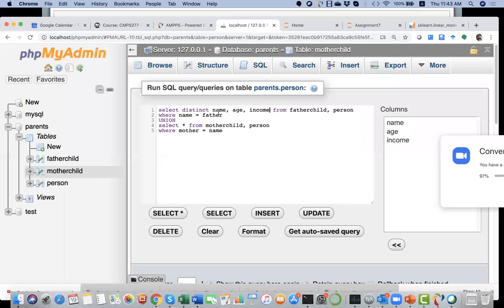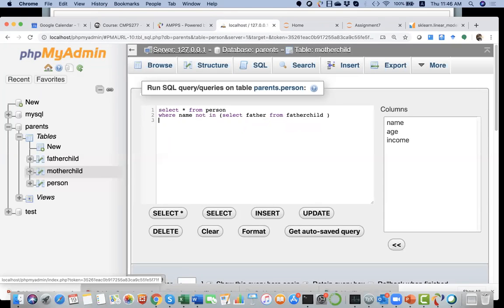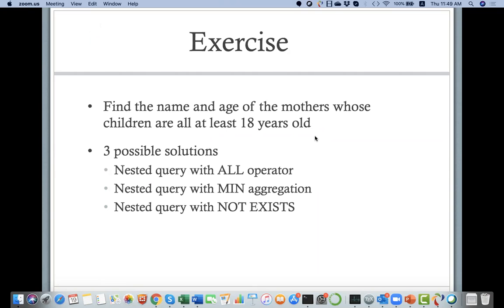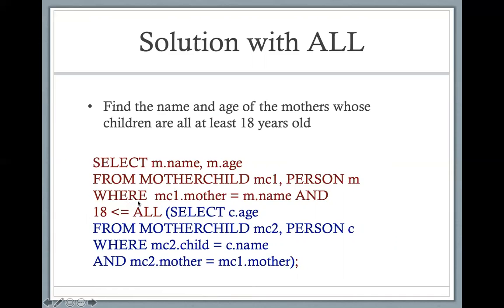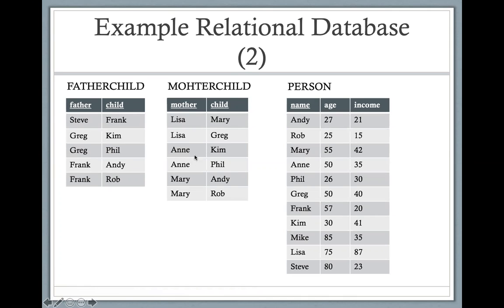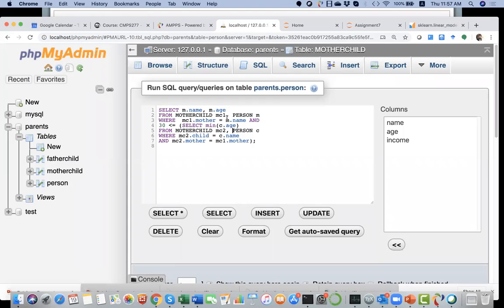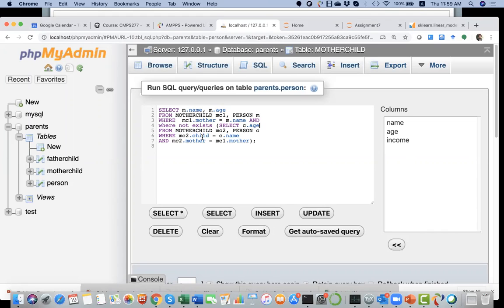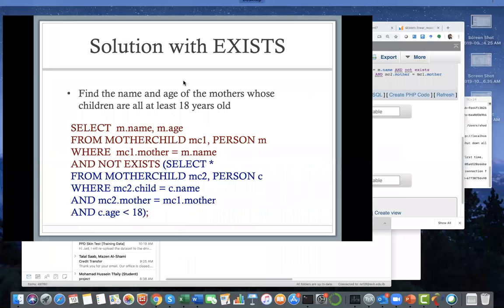sql dml part 2 lecture 3 part 2